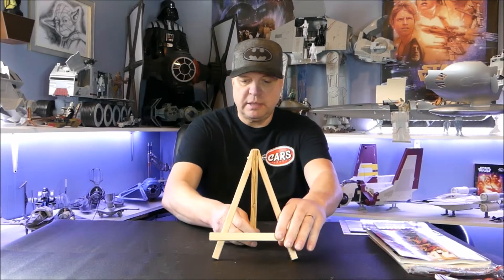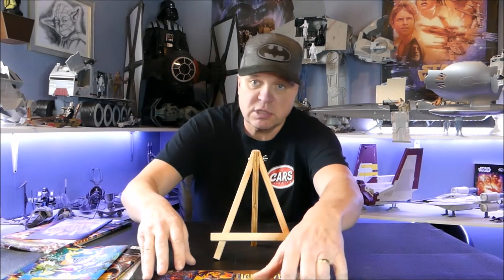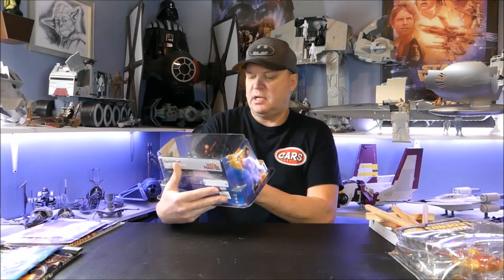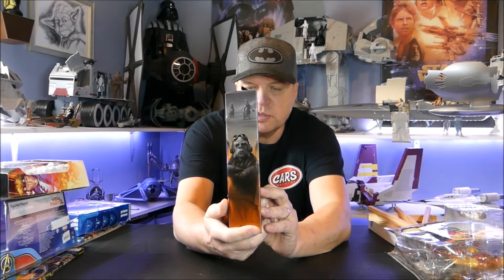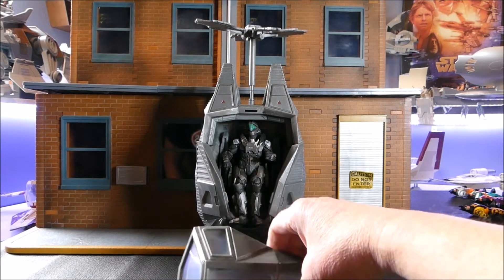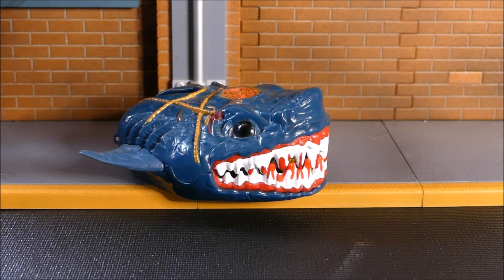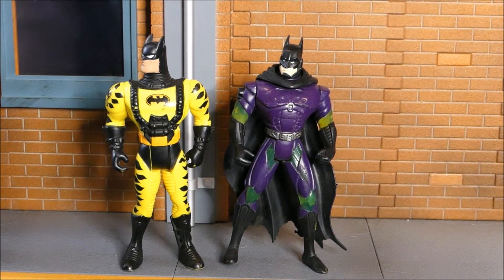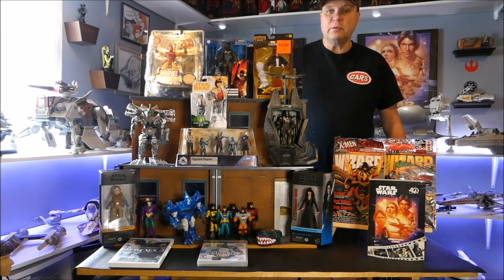Forgotten Figures and figure round up Episode # 34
What did I find this time...New and 2nd hand figures as well as a couple of awesome Wizard magazines...have a look.